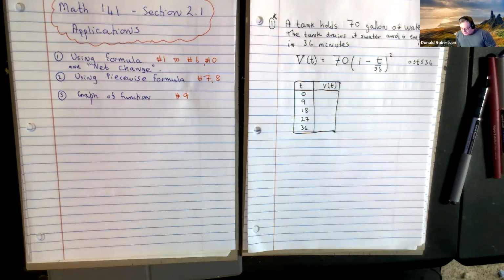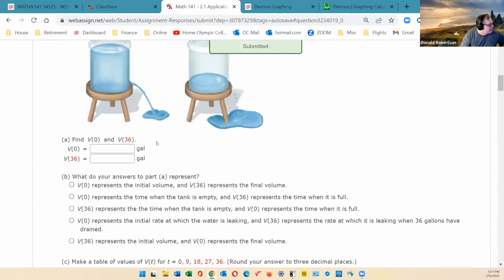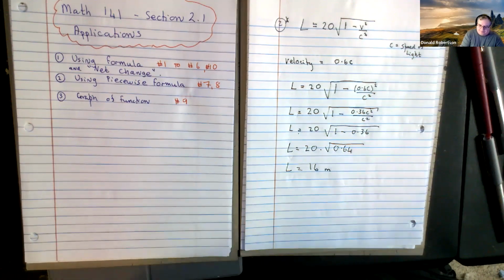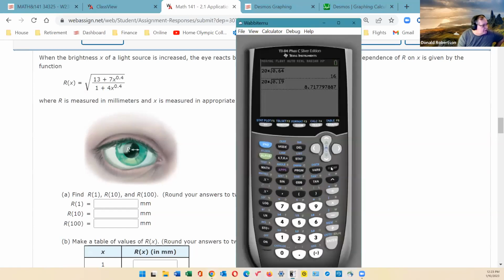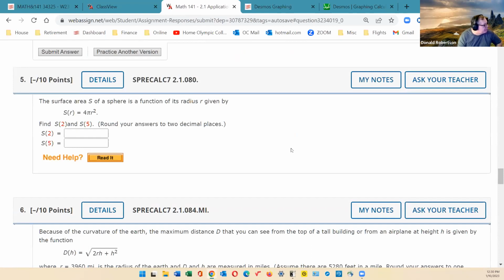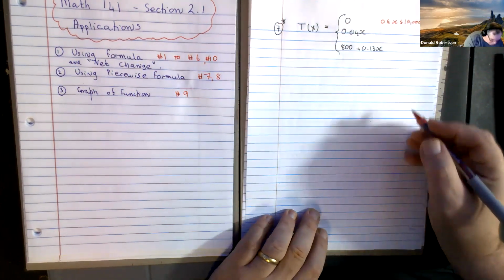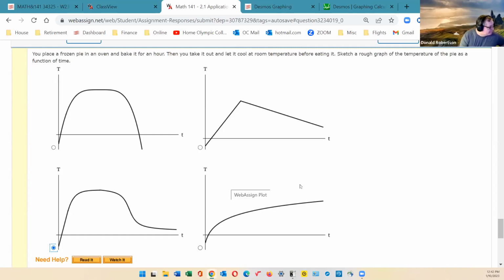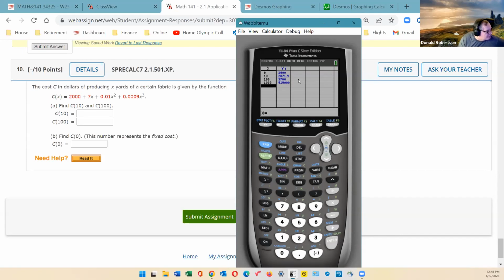Math 141 2 1 Applications